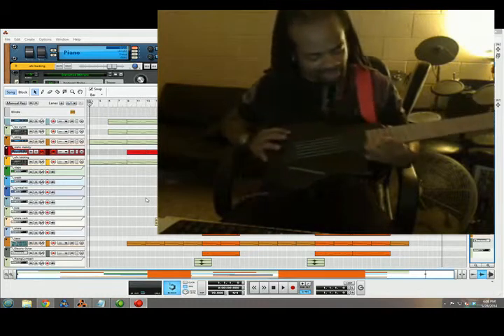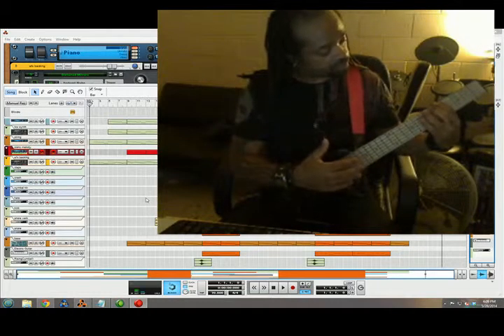Rock Meets Trap Beat with YouRock Guitar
The Prophet teaches music productions lessons online via Skype! Here is a quick sample of making a Rock and Trap style beat using a YouRock first generation Midi guitar in Reason.